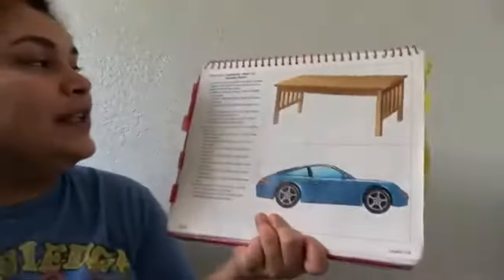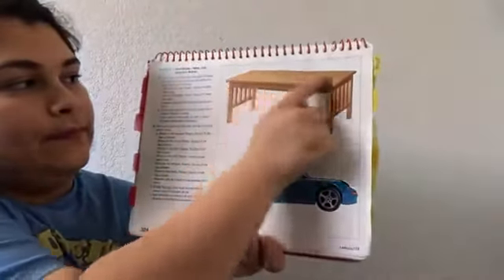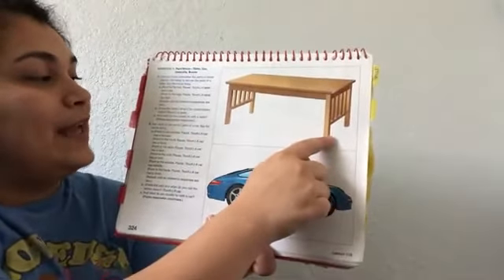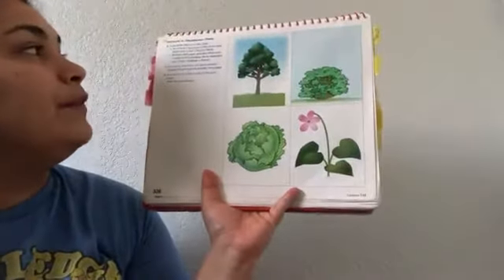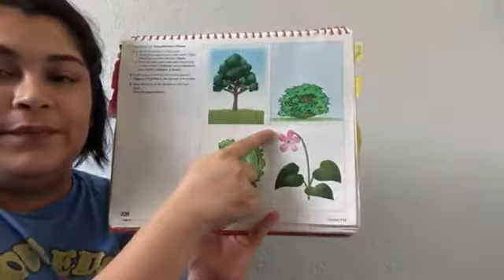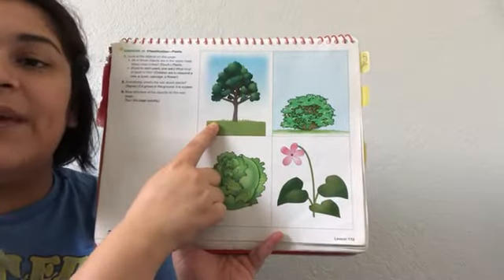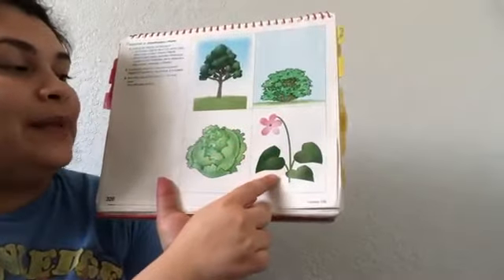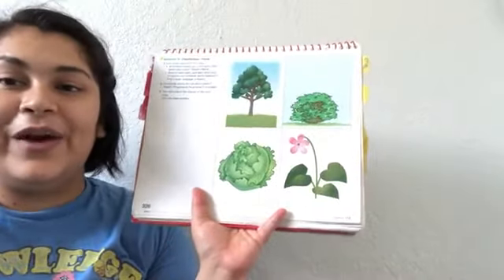Kinder Language L118 Baylor & Howard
Ms. Hernandez